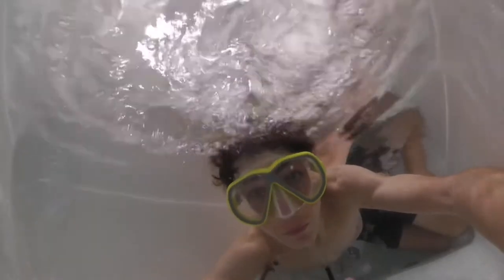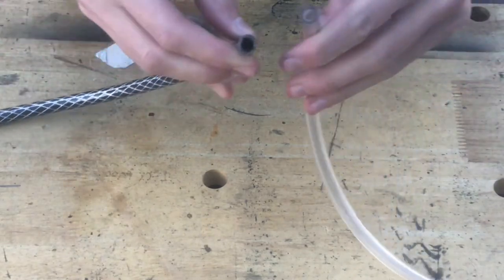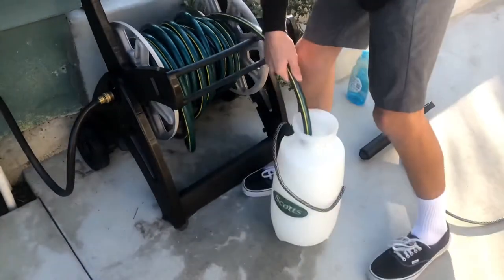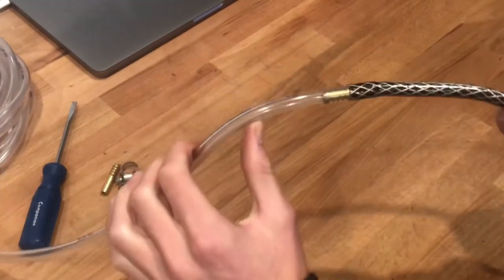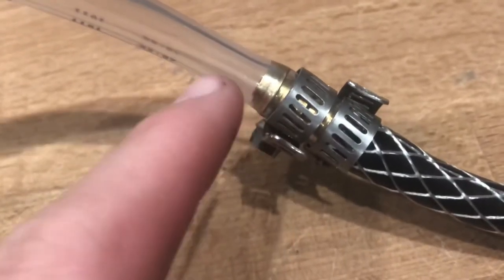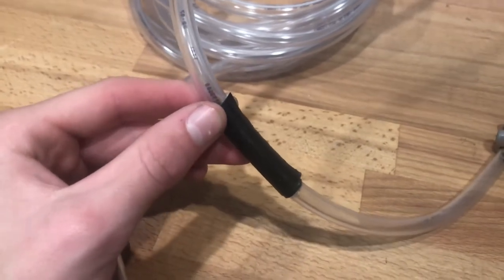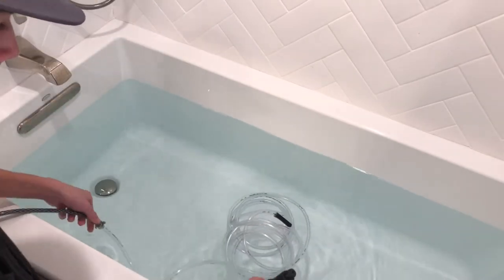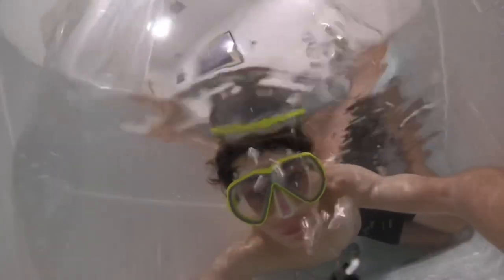How to Build a Scuba Tank | Tutorial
Guten tag! In this video, I went step by step explaining the process of building a homemade scuba tank. All the materials can be found at any hardware store, Home Depot, Lowes, or even Walmart. If you can conserve your air enough, you can stay underwater for about 7 minutes! If you get a bigger tank you can even stay under for 10 to 15 minutes! I'm sorry for that people that have been asking for this video since last August. I promise I'll be sticking back to my regular upload schedule. If you guys have any video ideas, just leave them in the comments below. Enjoy.

PLEASE READ
Scuba diving is very dangerous and anything bad can happen. If you decide to build this projects, I advise that you dive in shallow waters, no deeper than 10 feet, and that you are with a friend or family member. Better yet, just go get a rectified scuba diving license so you know the dangers of scuba diving. This is an educational video. Build this at you own risk and I'm not reliable or responsible for any injuries that occur. Please be safe while build this.

Hose Member